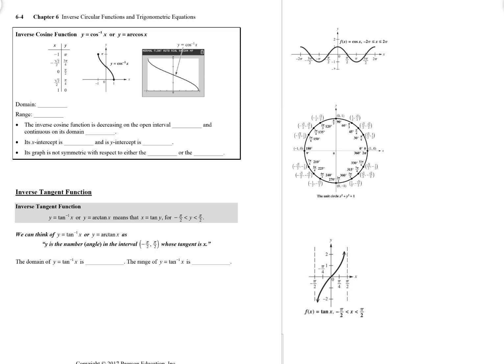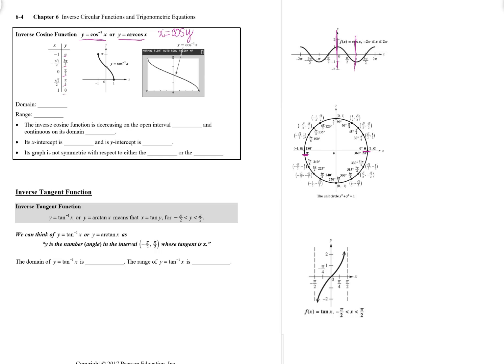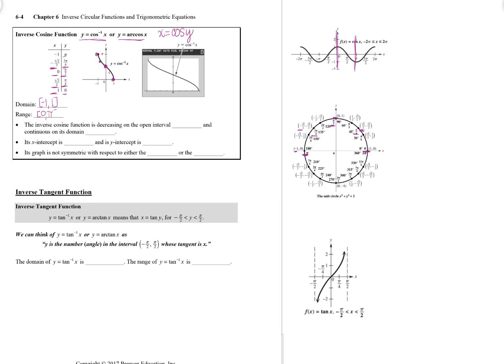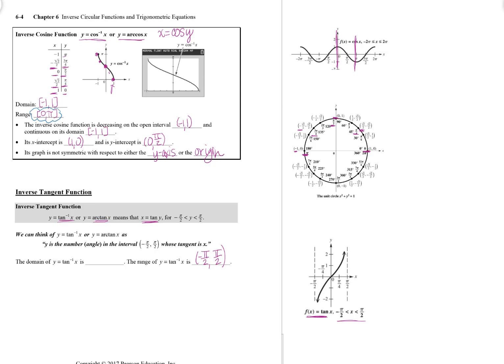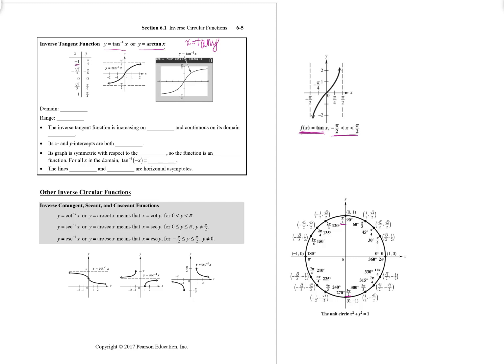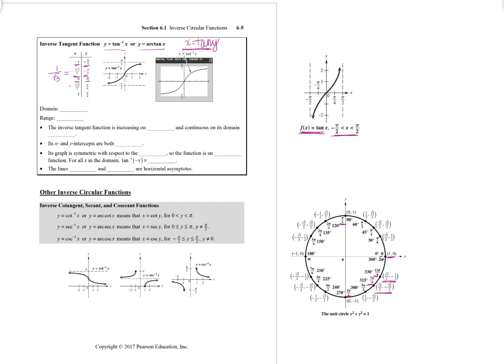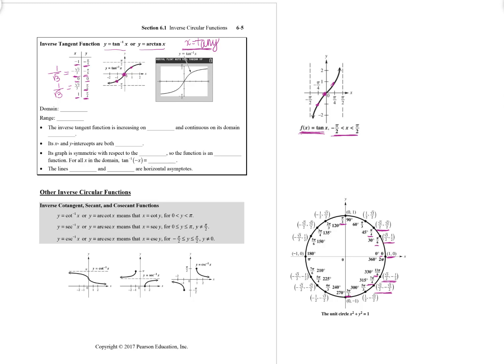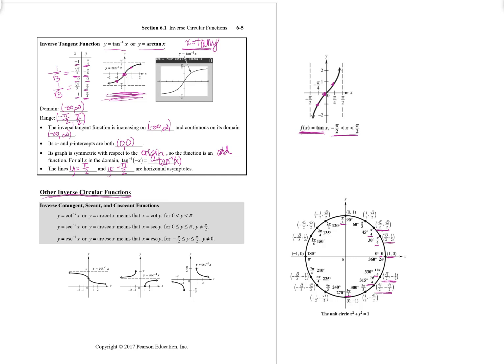6_1 pg 4 and 5